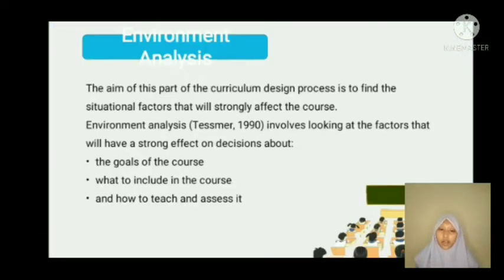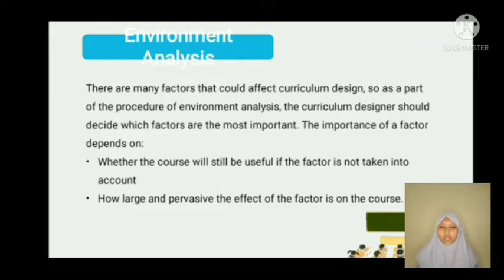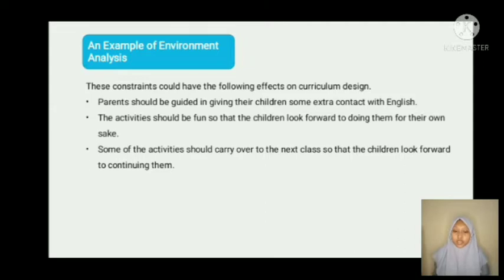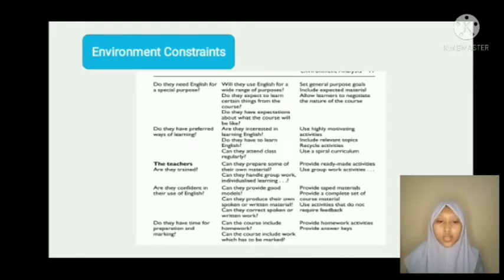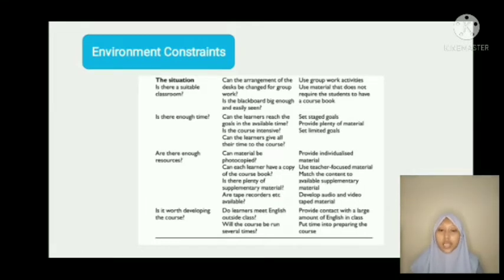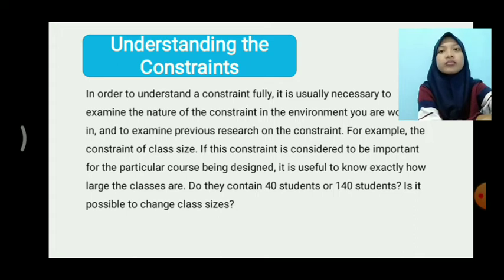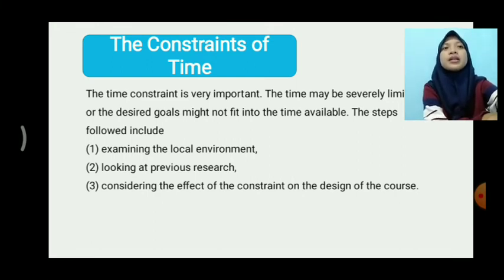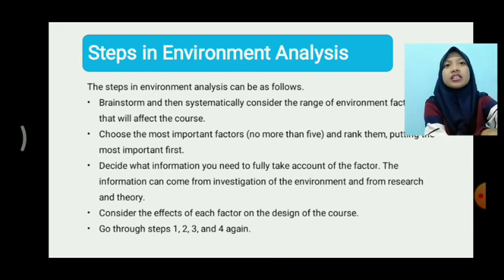Chapter 2 - ENVIRONMENT ANALYSIS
task of CMD

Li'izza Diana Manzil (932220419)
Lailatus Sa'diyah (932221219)